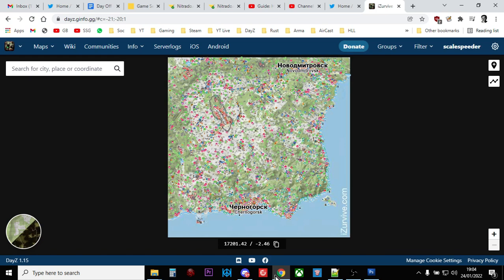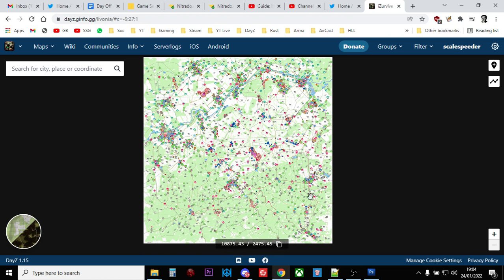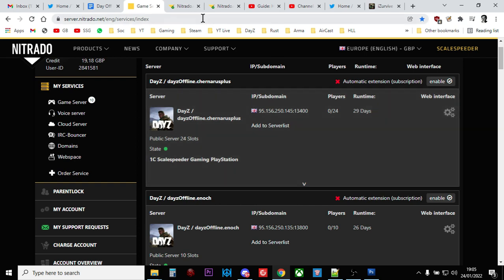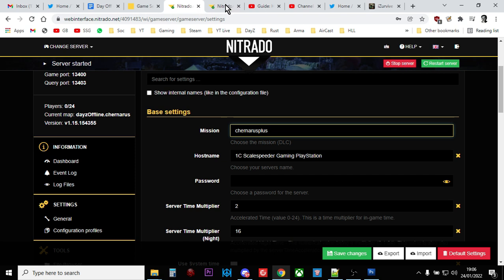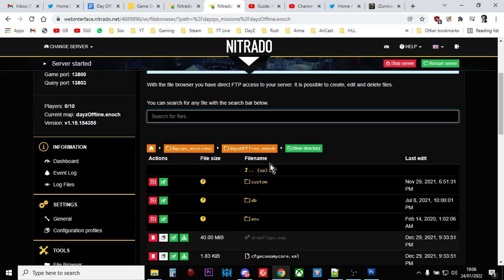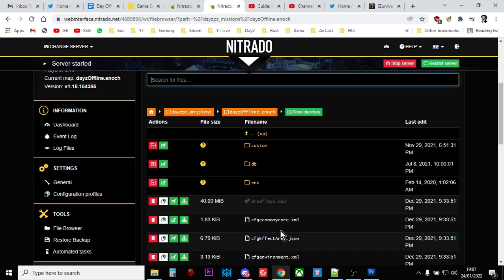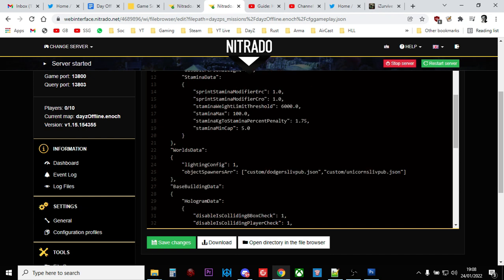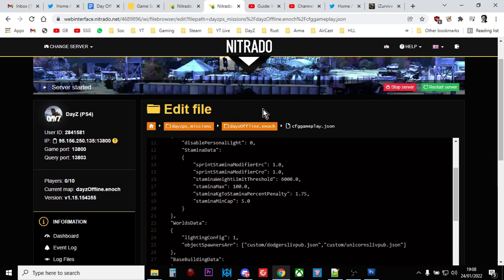DayZ Console Modding Beginners Guide: How To Change Server Map From Cherarus To Livonia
In this video tutorial I show you how to change the map on your Nitrado Community Xbox / PlayStation Server from Chernarus to Livonia, and what issues you should be aware of.
Thanks, Rob.